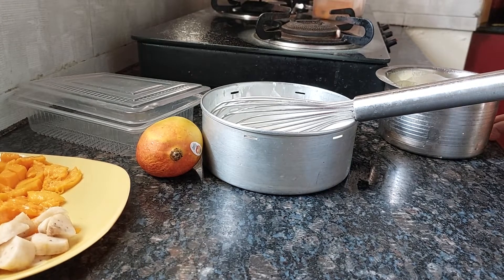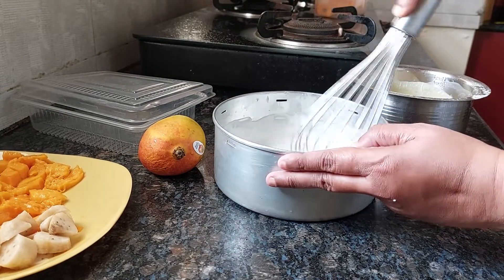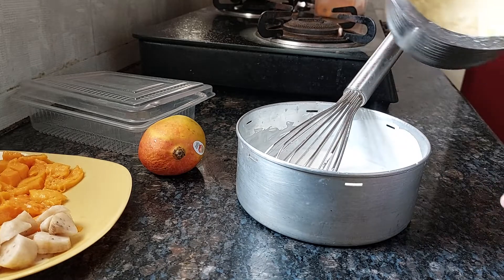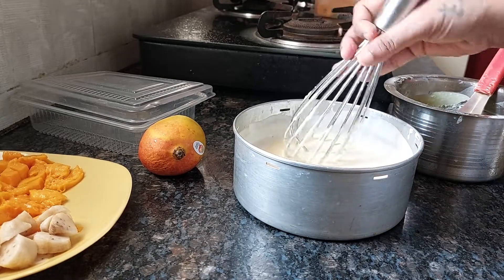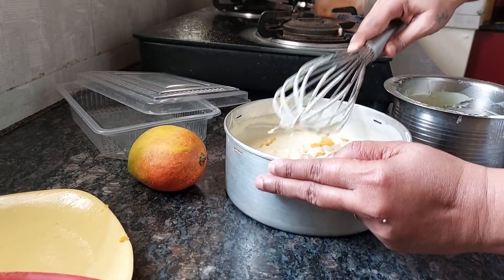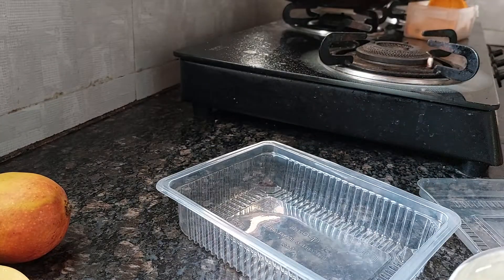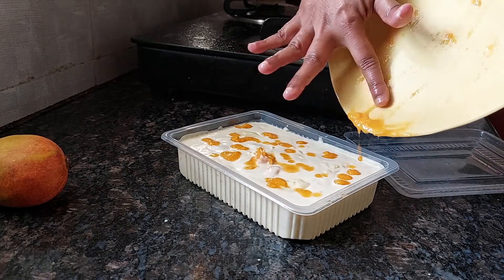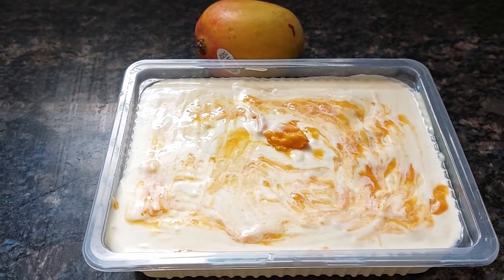Homemade Custard Icecream/how to make Custard Icecream/Custard Icecream with Mango/Custard Icecream